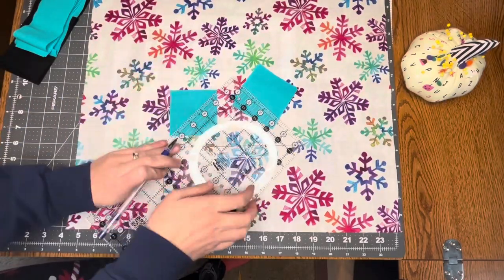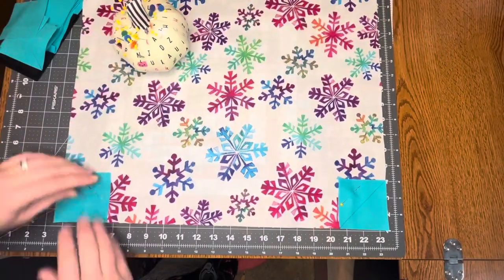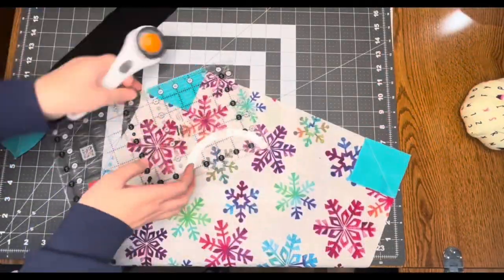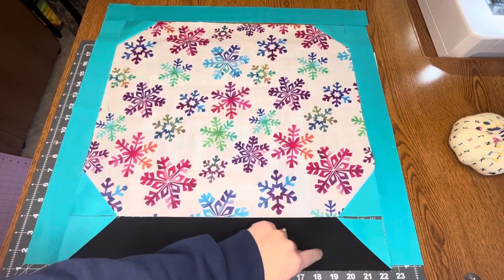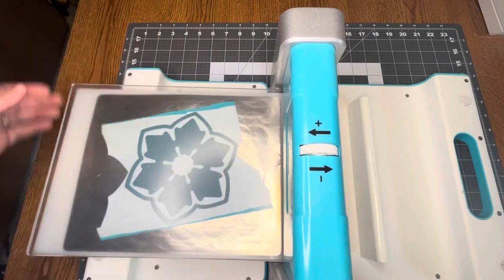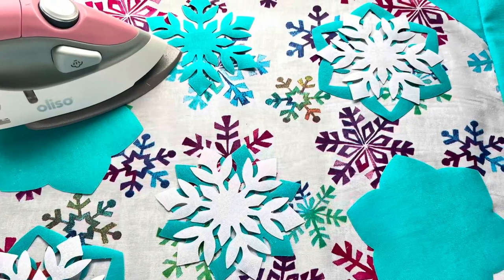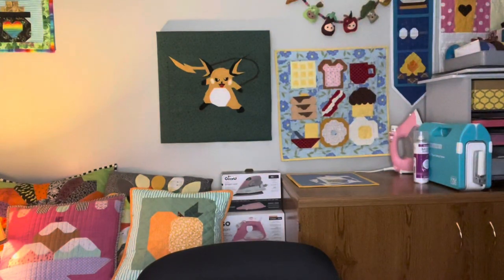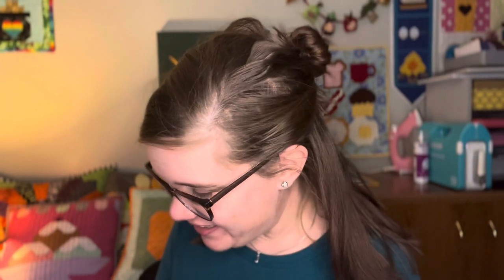Snow Globe Mini Quilt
Join me as I show you how to make a snow globe mini quilt using Crafters Edge and Thermoweb. It makes a 24” square mini quilt but I also include instructions for 12” square quilt block!